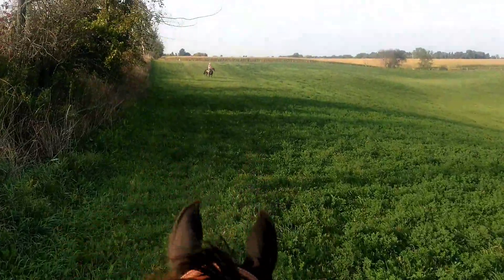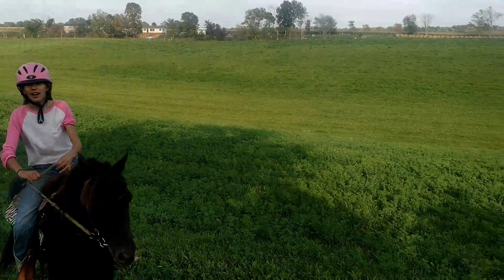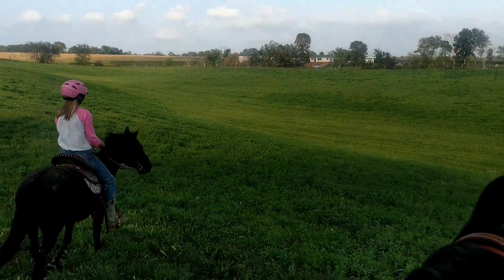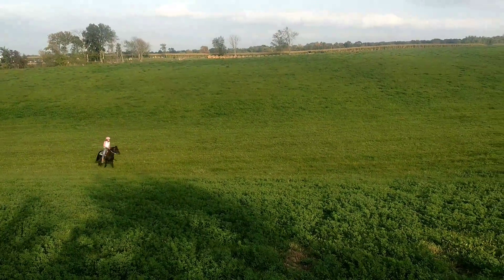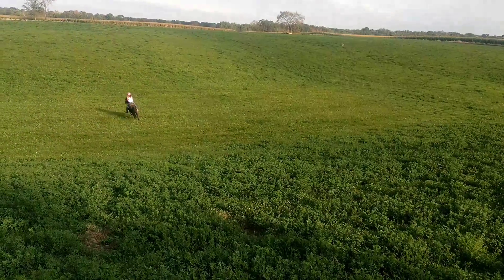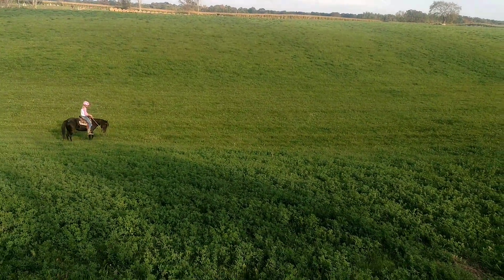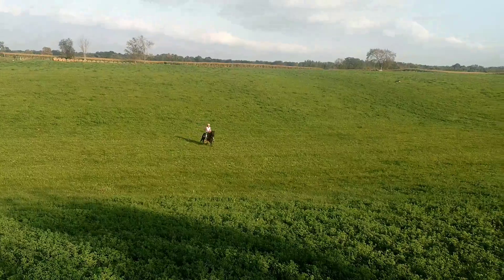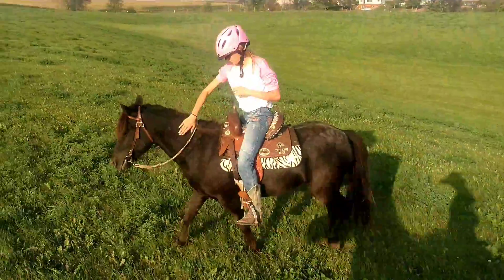In the field with Bandit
6 yr old, ~ 48" pony gelding